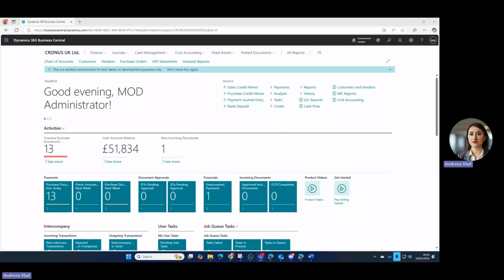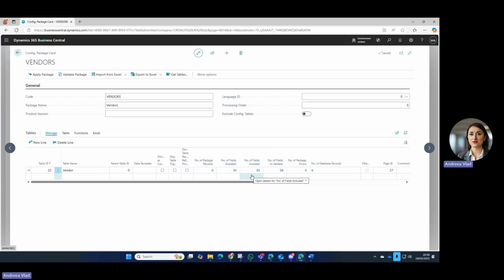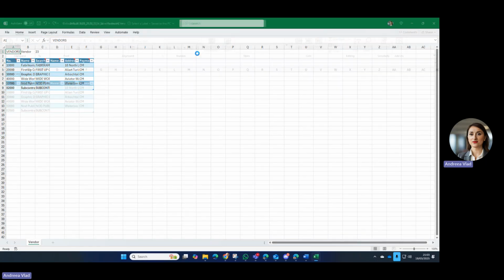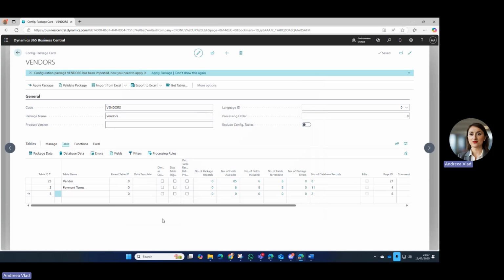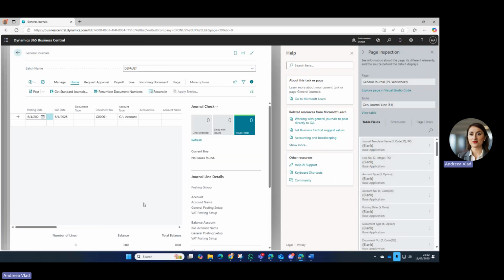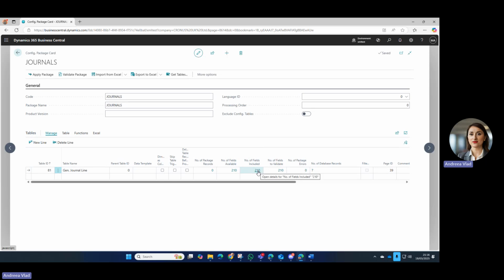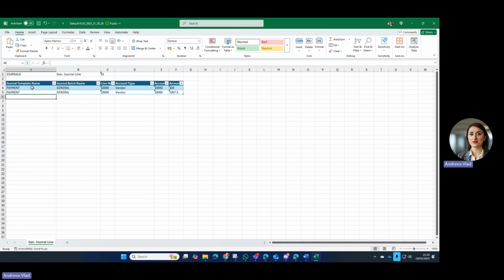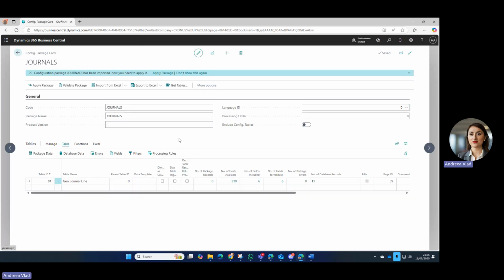Configuration packages in Business Central